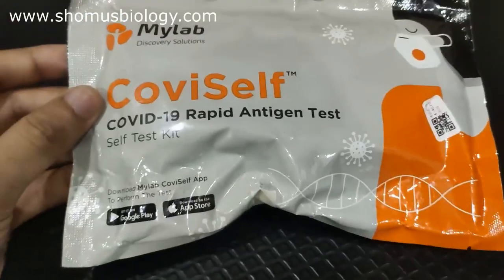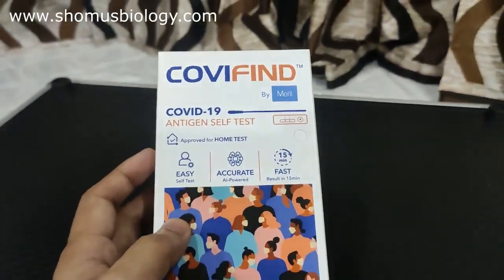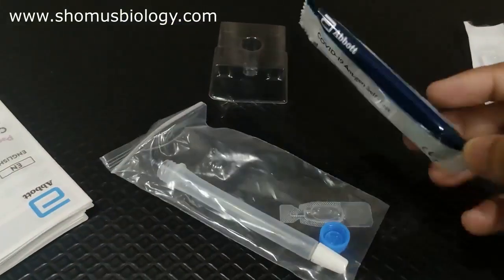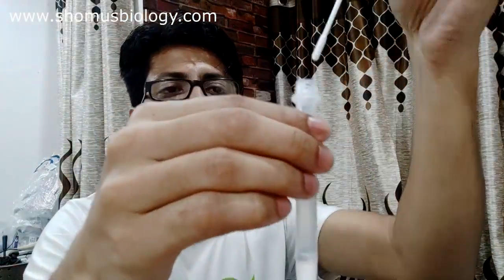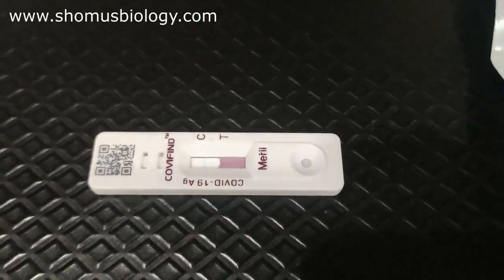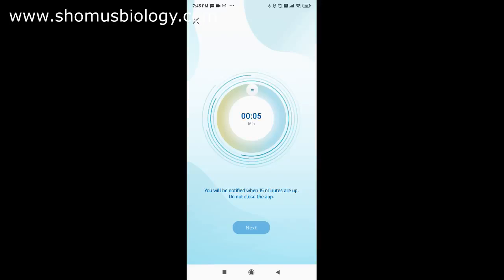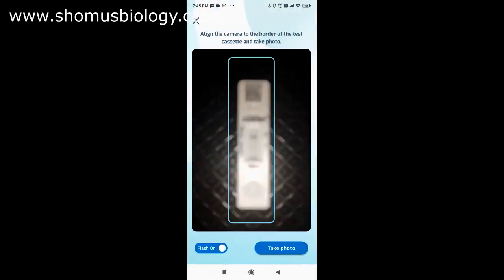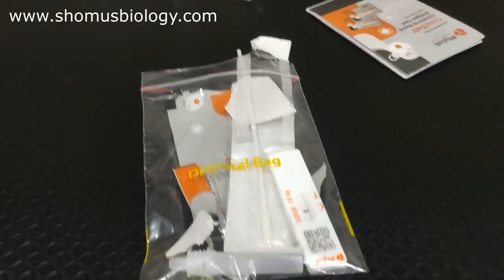The best rapid antigen covid test kit | Mylab vs Meril vs Panbio covid rapid antigen test kit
This lecture explains about the rapid antigen test for covid 19. this test can be done using rapid antigen test kits to check the presence of covid 19 antigen in body at home. So, if you want to covid 19 test at home, watch this lecture. All your questions will be answered.
here, I have tested 3 rapid antigen test kits mylab covishelf, Meril life science Covifind and Abbott made
rapid antigen covid test -   get the covid 19 test kit demo using this video to explain the process of covid 19 rapid antigen detection kit and how this covid 19 rapid antigen kit works by taking nasal swab to detect the presence of covid 19 antigen in your body.
 turnaround time for rapid antigen test results is usually very quick and can be reported within 15-30 minutes... rapid antigen test - a rapid antigen test is a diagnostic test suitable for home use that directly detects the presence or absence of an antigen.
What is rapid antigen test ?
how rapid antigen test is done?
what is covid 19 rapid antigen test?
how rapid antigen test works?
detailed process of rapid antigen test or RAT.